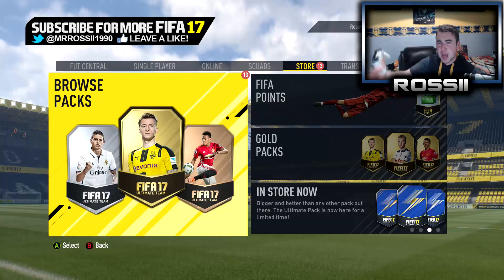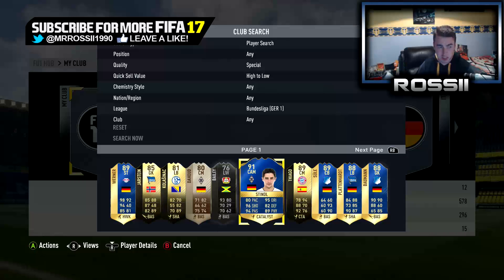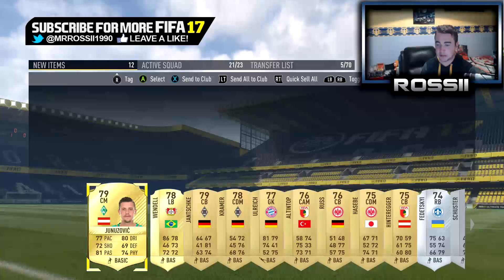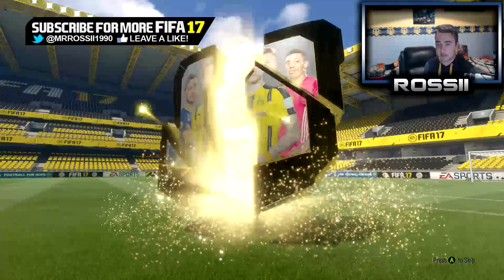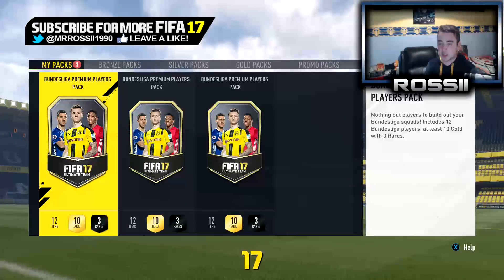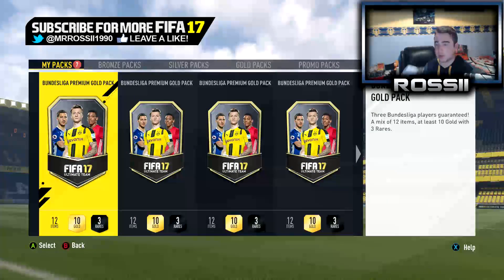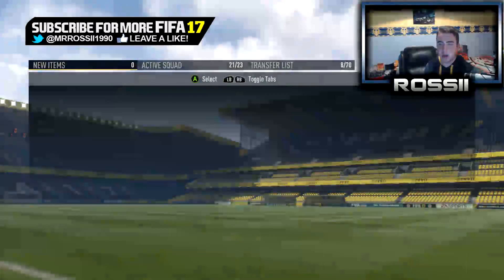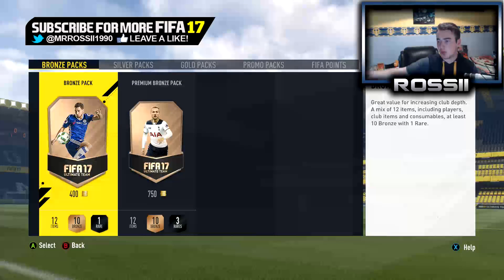13 X BUNDESLIGA SBC PACKS!!! WE GET A BLUE!!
TOTS IN A PACK!!! 200 Likes? :D

Background Music.

£50 CODES FOR UNDER £45!!!

FIFA 16 -

Leave a like for LEGEND PELE Random Hybrid.. In time we will be using TOTY, TOTW, INSANE IFs, LEGEND CARDS Hopefully from Packs :D